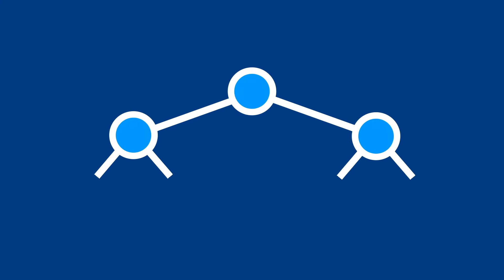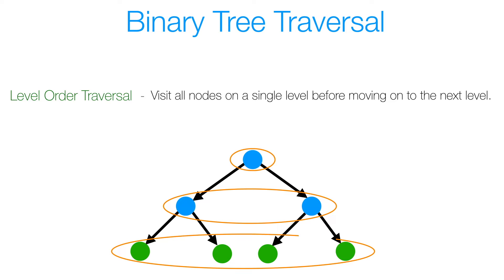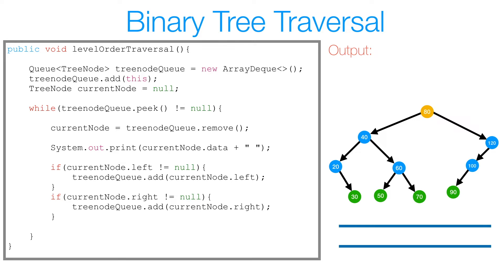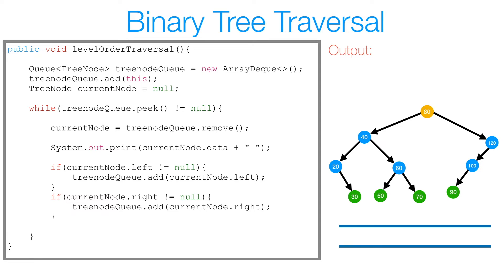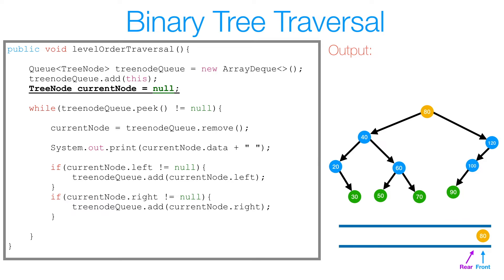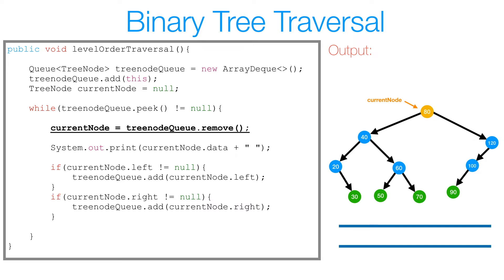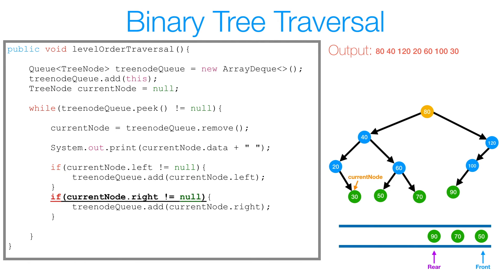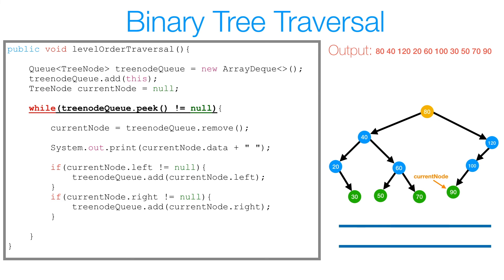Binary Tree - Level Order Traversal (BFS)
Hey Everyone! In this week's video, I discuss another tree traversal technique known as Level Order Traversal or Breadth First Search. Enjoy! :)